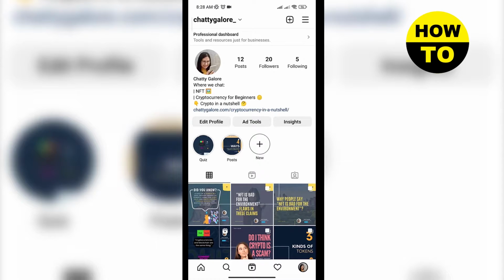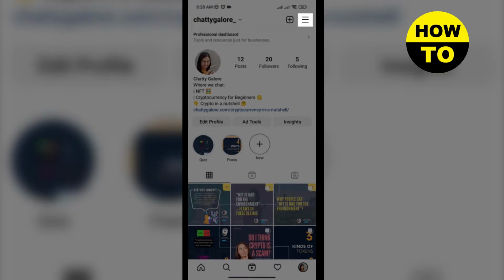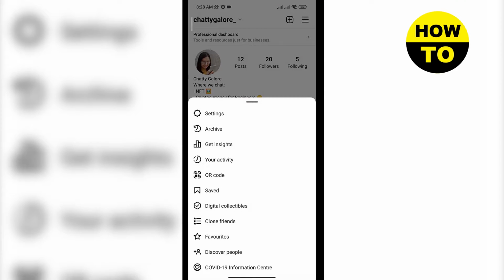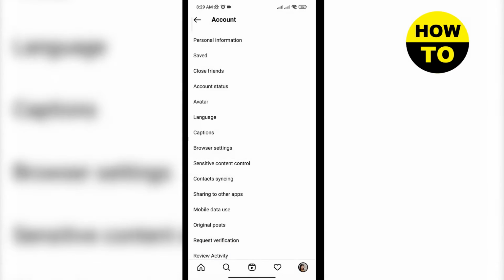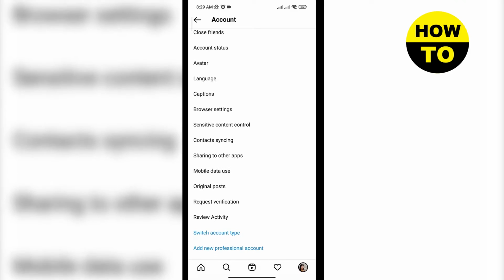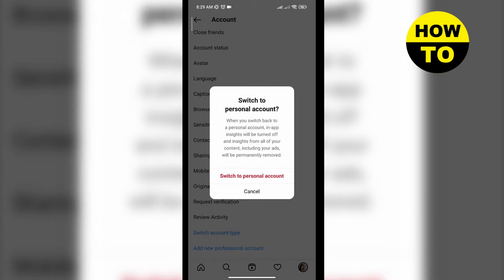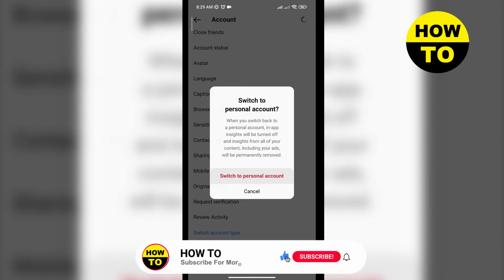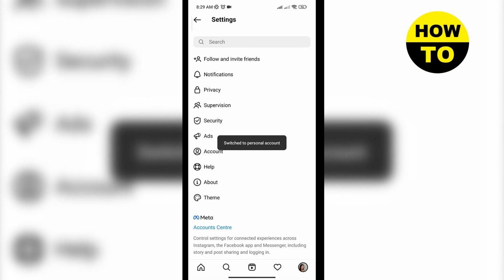How To Switch Back To Personal Account on Instagram (EASY!)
Learn how to switch back to personal account on Instagram. It is really easy to do and learn to do it in just a few minutes by following this super helpful tutorial to get a better understanding of everything.